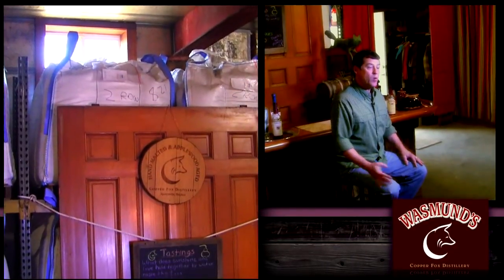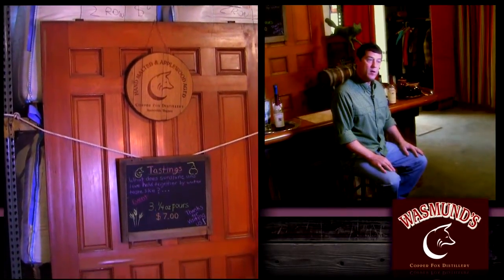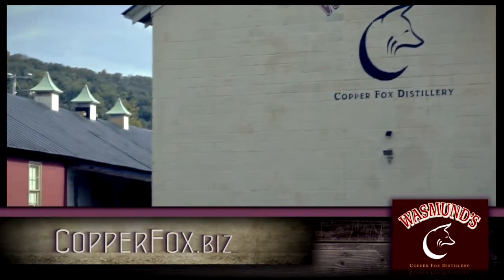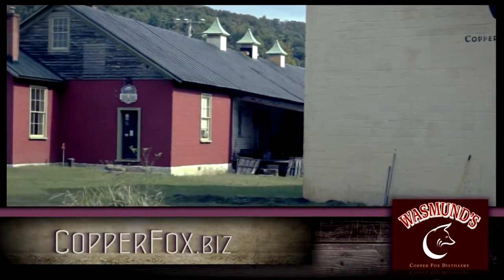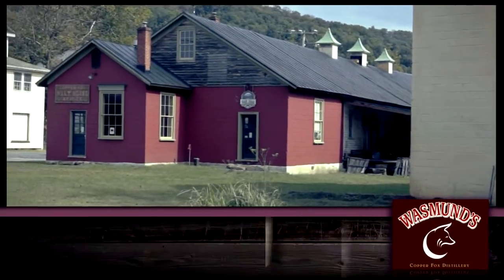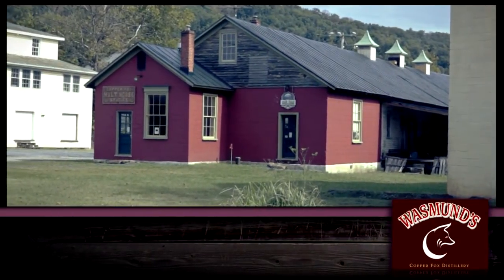Meet Rick Wasmund of Copper Fox Distillery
A short video clip introducing the founder of Copper Fox Distillery on the Blue Ridge Whiskey Wine Loop